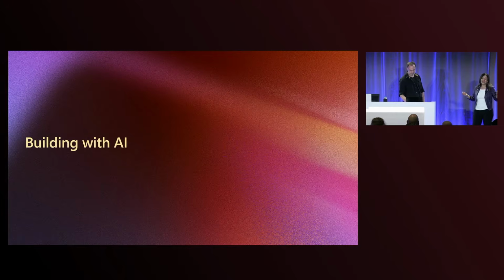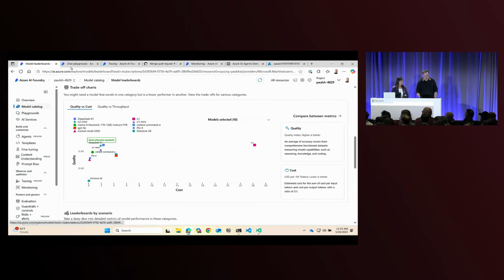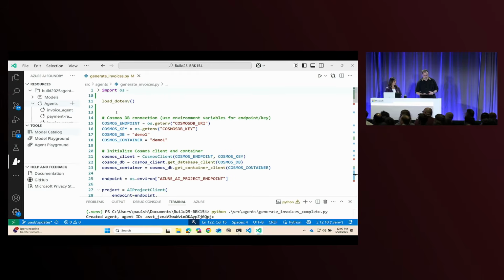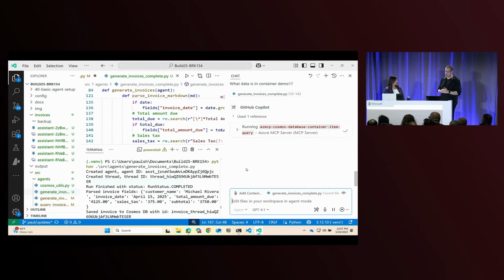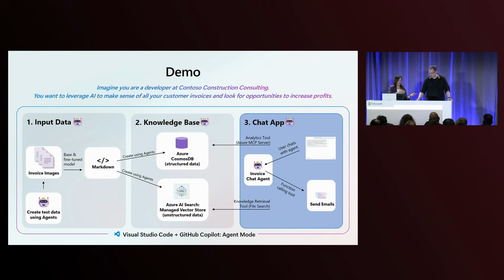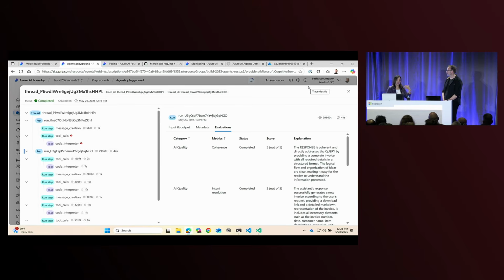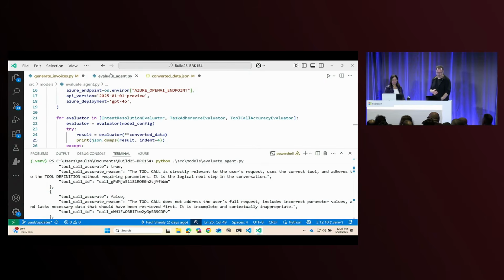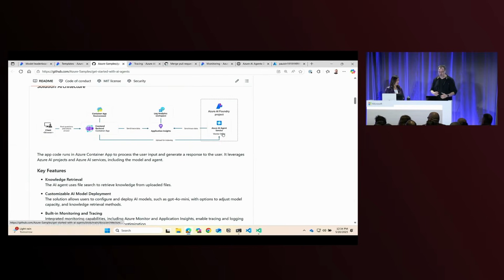Developer essentials for agents and apps in Azure AI Foundry | BRK154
Turn your AI ideas into production-ready solutions using a unified toolkit that seamlessly integrates Azure AI Foundry with VS Code, GitHub, and Copilot Studio. Experience faster development cycles, fewer bugs, and cost savings as you design, customize, and manage robust AI applications and agents, with ease.

𝗦𝗽𝗲𝗮𝗸𝗲𝗿𝘀:
 * Paul Shealy
 * Yina Arenas

BRK154 | English (US) | AI, Copilot & Agents

Chapters:
0:00 - Overview of the session's agenda on AI agents and tools
00:02:12 - Details on model customization and capabilities within Azure AI Foundry
00:07:57 - Demonstration of generating a sample invoice using AI
00:12:31 - Introduction to AGPT Model and Code Interpreter
00:13:03 - Transition to Code Demonstrations
00:16:14 - GitHub Copilot and Agent Mode in Development
00:25:25 - Expansion of Agent Tools and Functionalities
00:26:28 - Coding Enhancements for Visual Representations
00:28:00 - Recap of Agent Capabilities and Integration with Azure AI Search

👩‍💻👨‍💻 Great devs don’t build alone. ⏱️ In a fast-paced dev world, there’s no time to hunt for help.
That’s why we created the Azure AI Foundry Developer Community — your one-stop hub for:
🌐 A vibrant forum for Q&A + code
🎙️ DevBlogs with the latest updates
🎮 Real-time Discord chats, events & learning